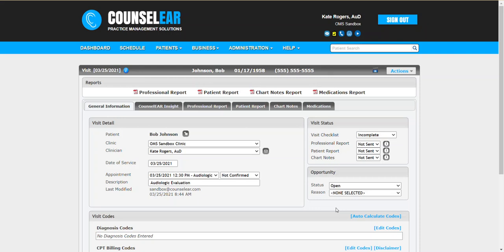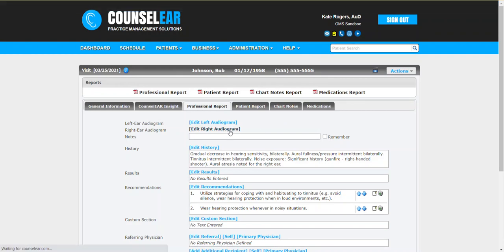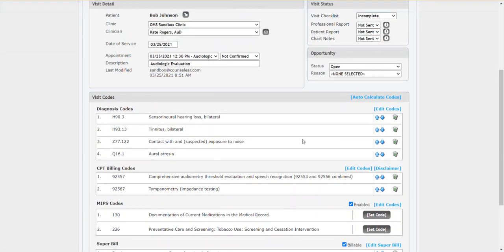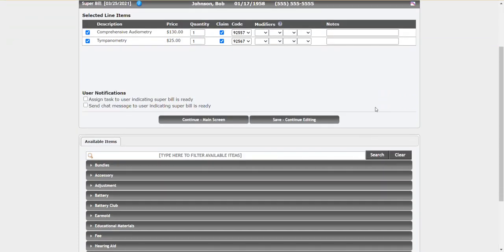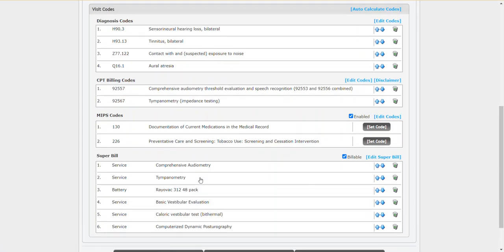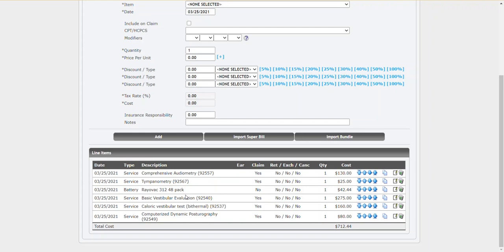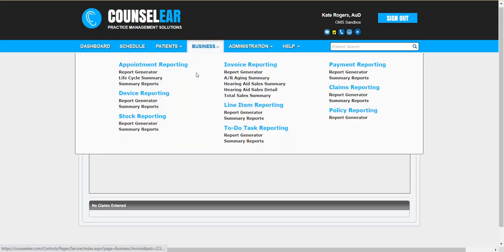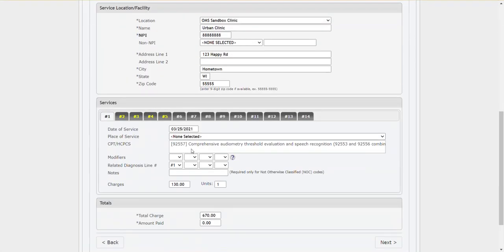Feature Friday: Virtual Superbills